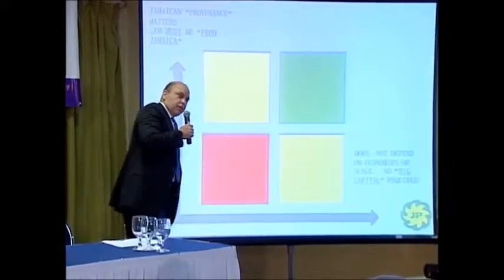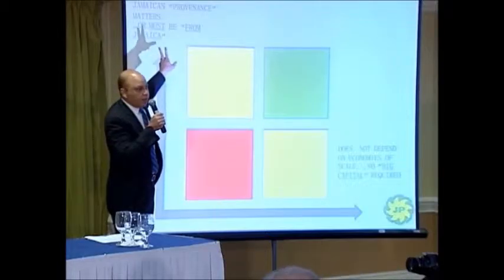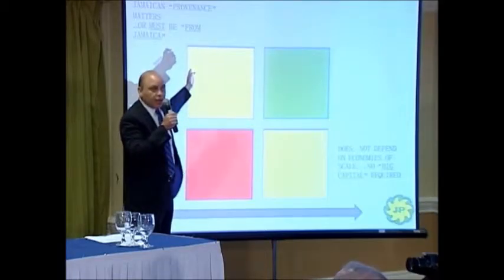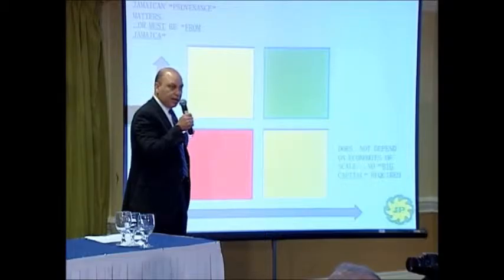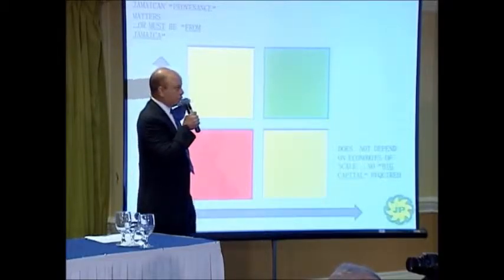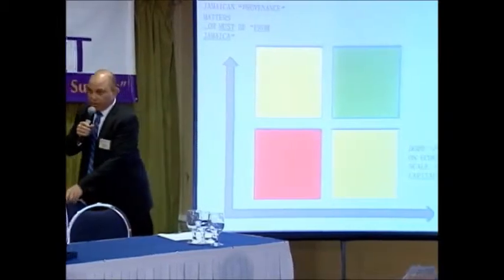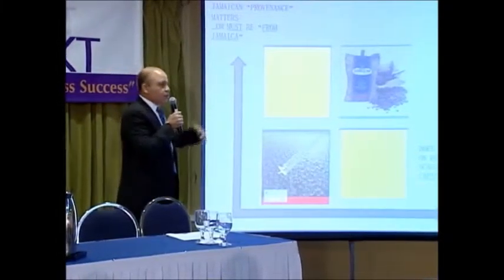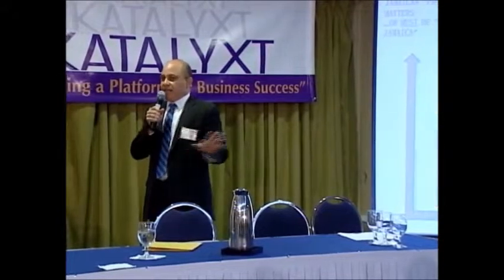Jeffrey Hall - Agriculture in Jamaica pt. 1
Jeffrey Hall, CEO, Jamaica Producers Group discusses Jamaica's Agricultural Sector with focus placed on areas Jamaica can tap into for long term, sustainable development of the sector.

Katalyxt Business Development Conference 2015